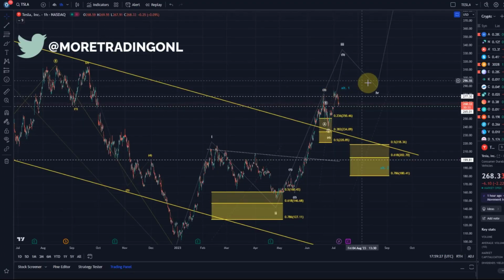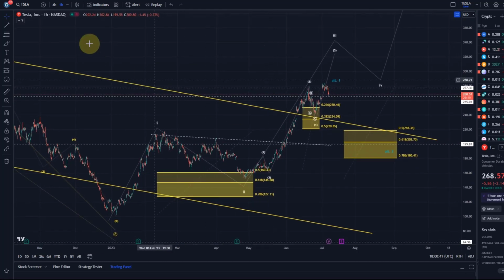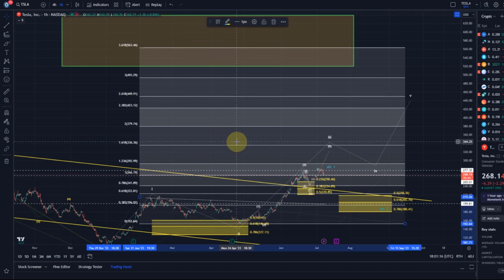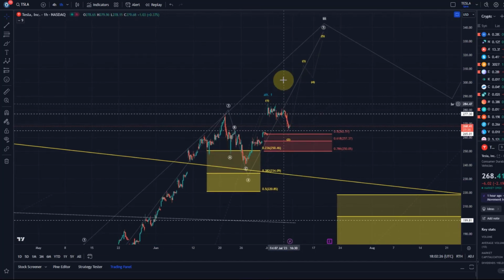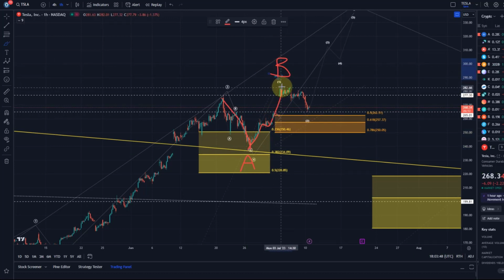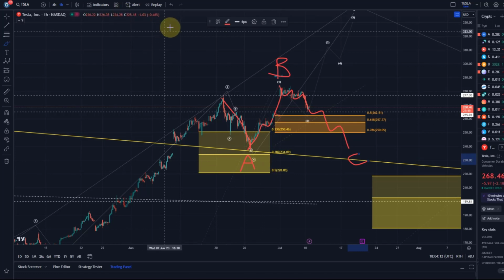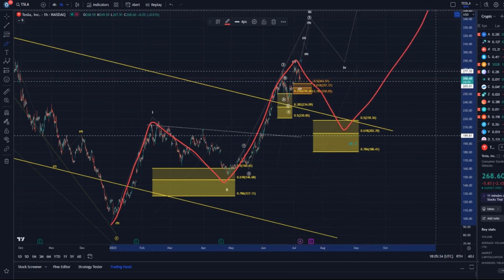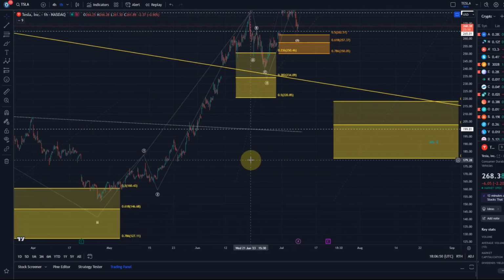Tesla TSLA Technical Analysis Today - Elliott Wave and Price News, Tesla Price Prediction!